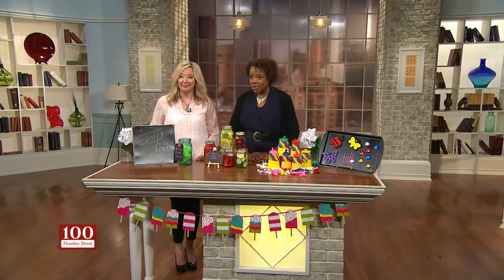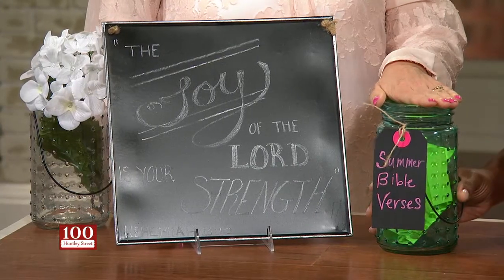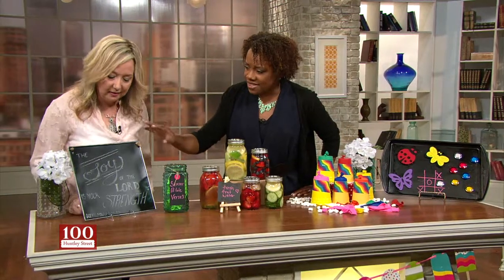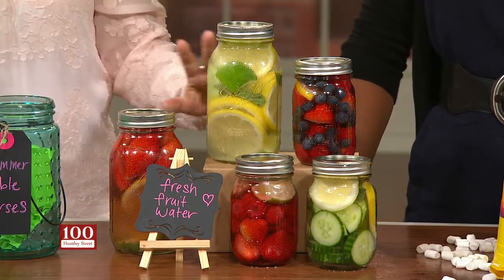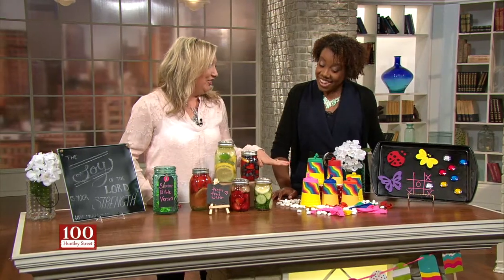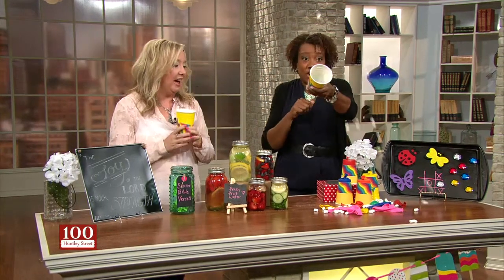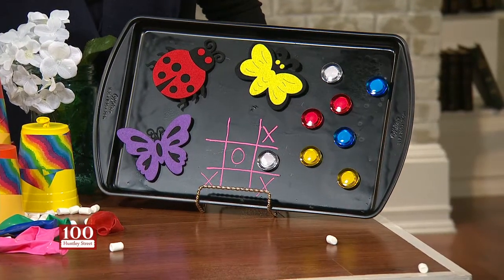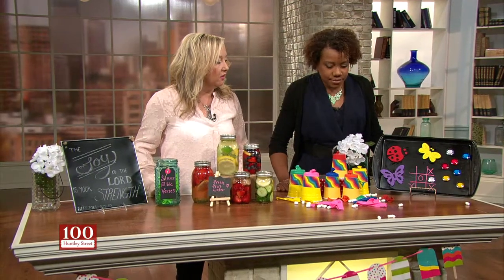Summer Fun with Marshmallow Launchers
Shelly Calcagno and Maggie John share some fun summer craft ideas such as scripture chalkboard, fruit drinks and a marshmallow launcher.